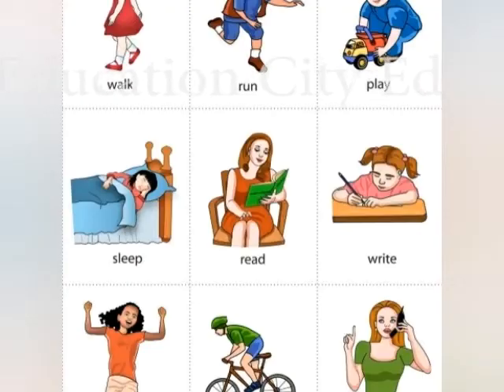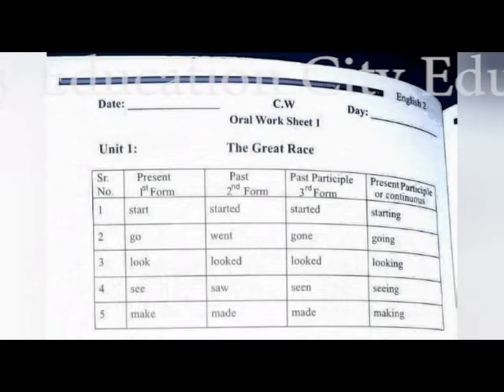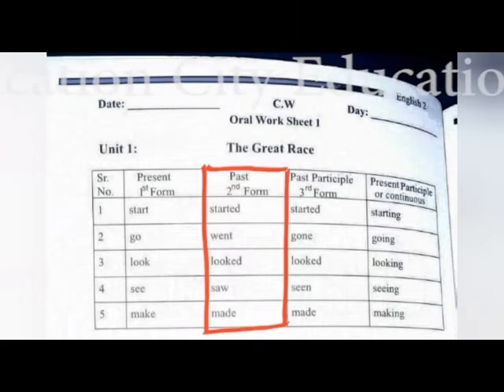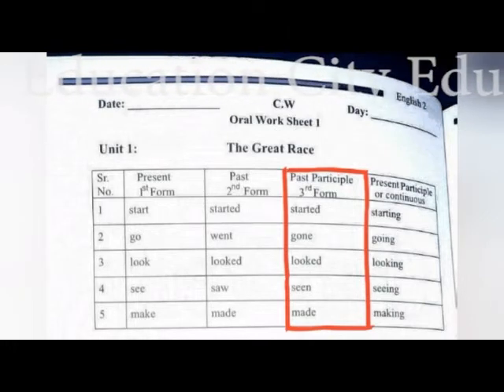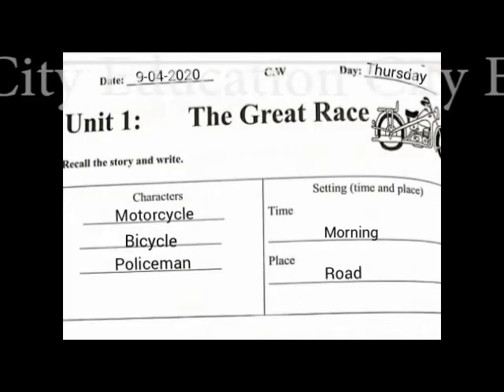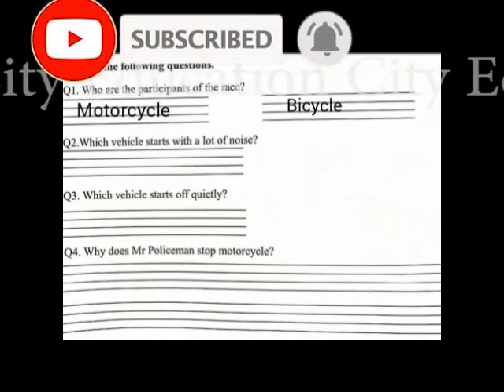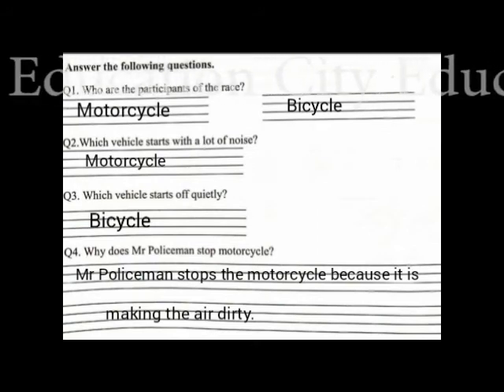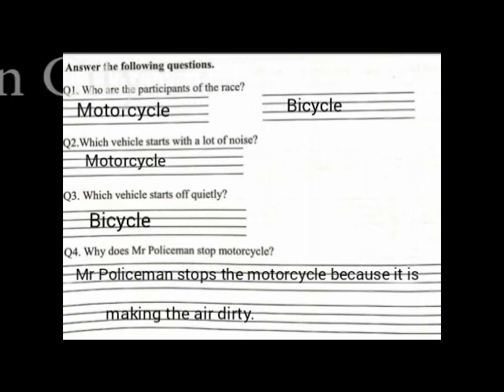Oxford Broadway Class#6 (English) for grade 2 Lesson 1 The Great Race# (WORK BOOK)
Dear students in this video we will do the first lesson UNIT # 1 The Great Race of our English WORK book Grade-2
Lesson#1 The Great Race
Class#6
Dar-e-Arqam Schools